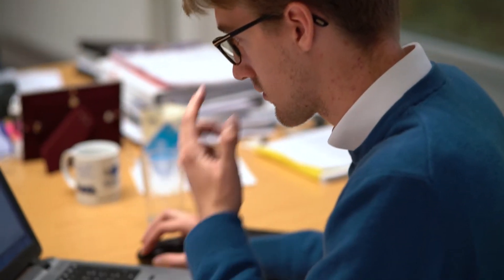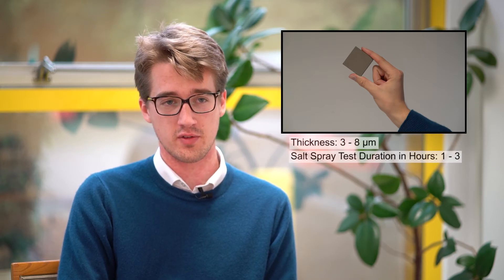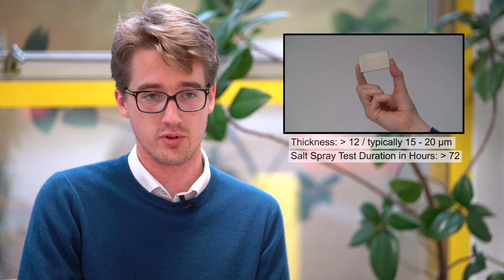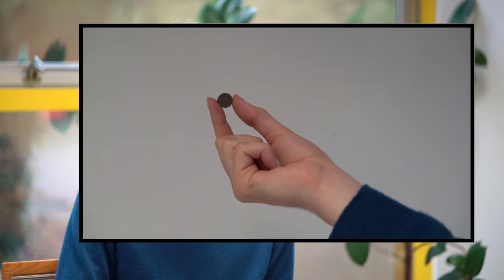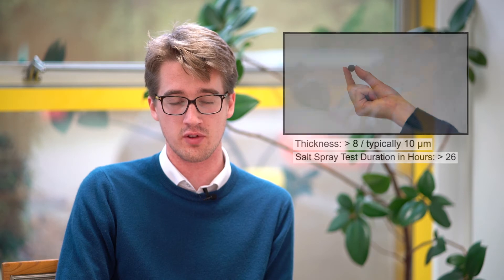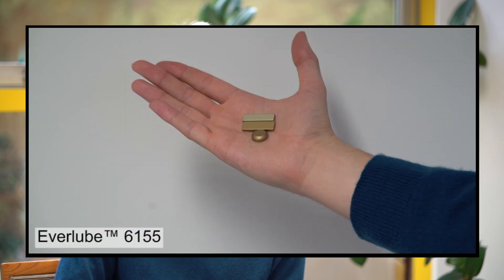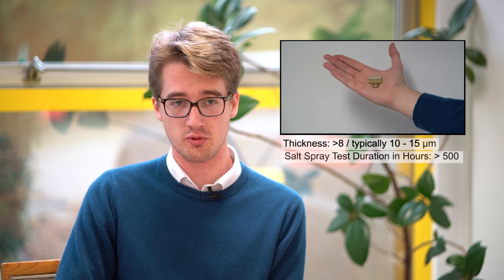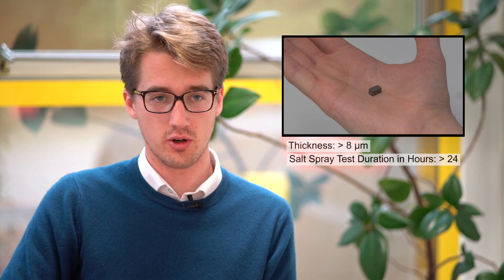Neodymium Magnets Coatings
In our latest video, Edward Shrimpton (our Sales Engineer) takes us through six coatings we use for our neodymium magnets.

These are used to prevent corrosion as neodymium magnets are made up of a combination of Neodymium, Iron and Boron with 80% made up of the corrosive compound Iron.

The six coatings Edward takes us through are: -
• Phosphate Passivated (uncoated)
• Nickel Coating
• Blue Zinc
• EPOXY
• Everlube 6155
• Parylene

Make sure you read our latest blog where we take a different look at the many uses of Neodymium magnets such as their ability to repel sharks!

If you haven’t done so already, you can keep up to date with us across Facebook and Twitter for regular updates and information regarding our services and subscribe to us here on YouTube.